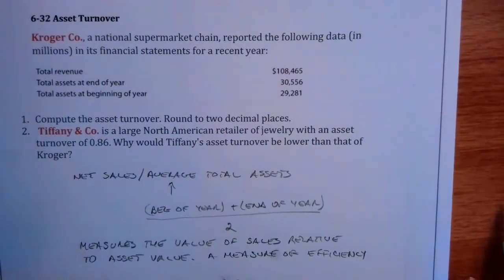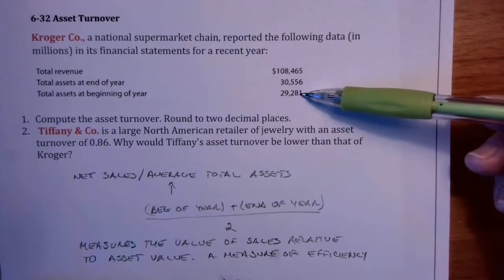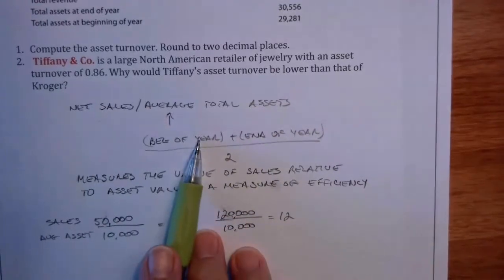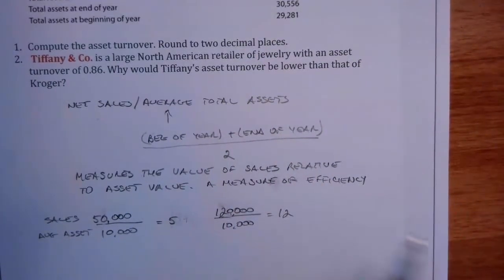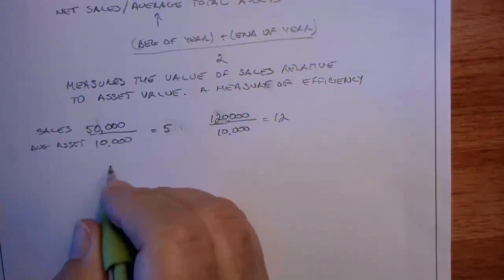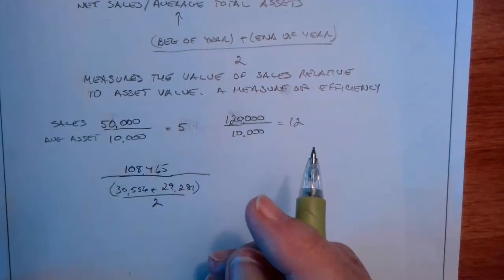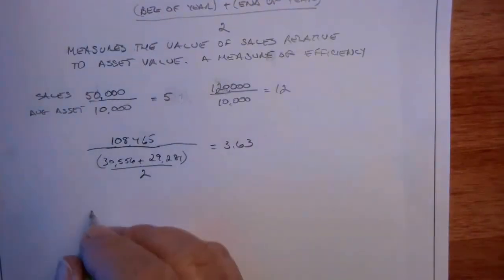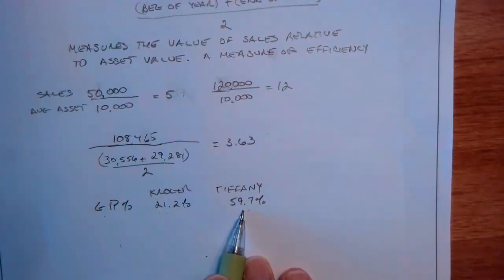3074-Ch 6 Prob 6 32 Asset Turnover